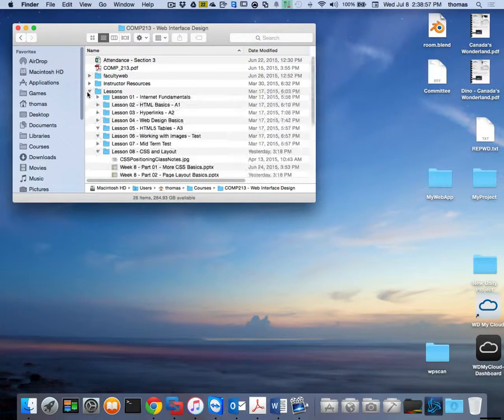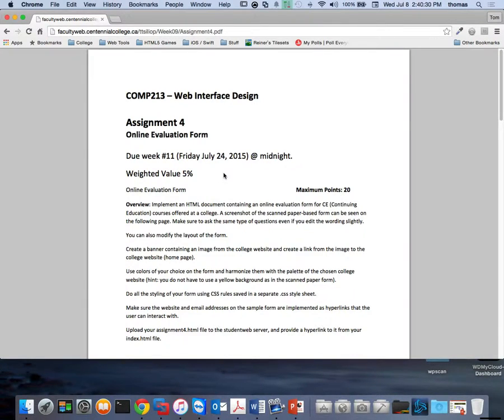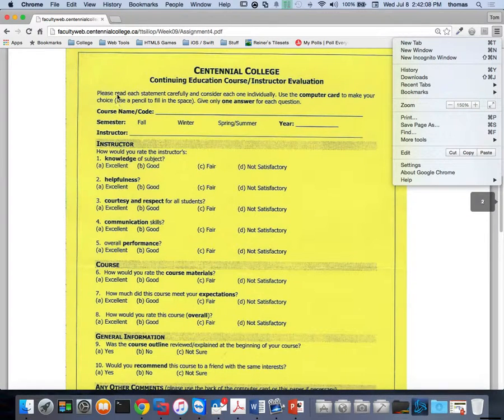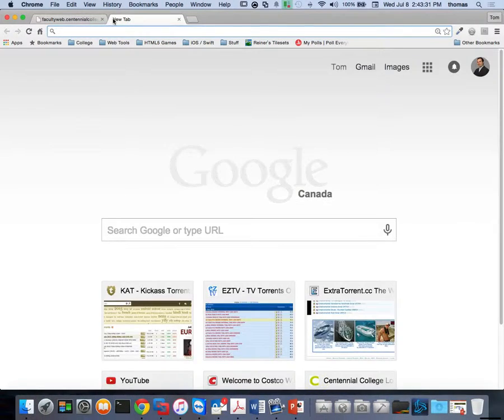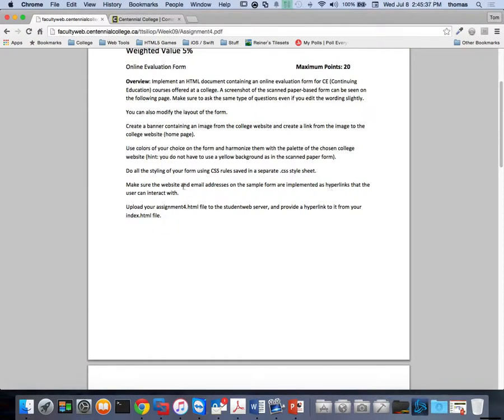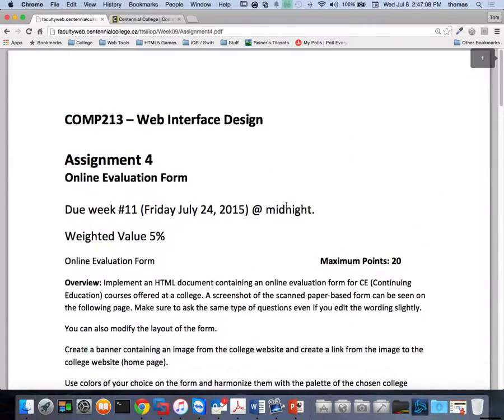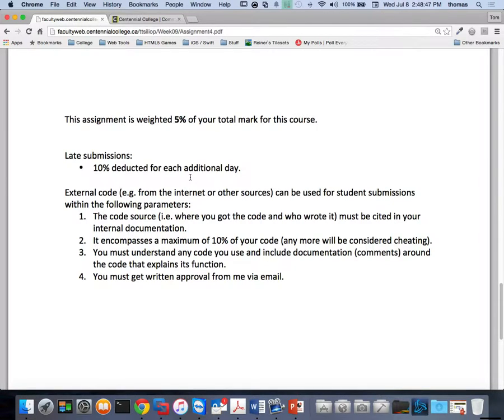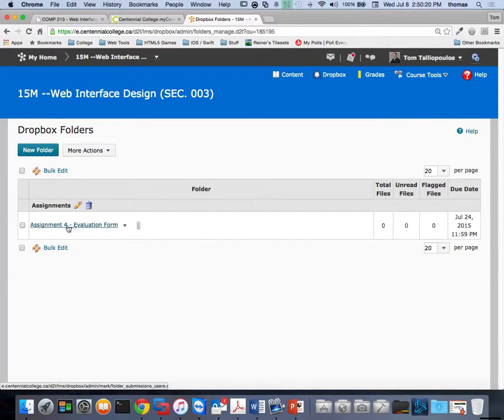COMP213 - Lesson 9 - Part 3